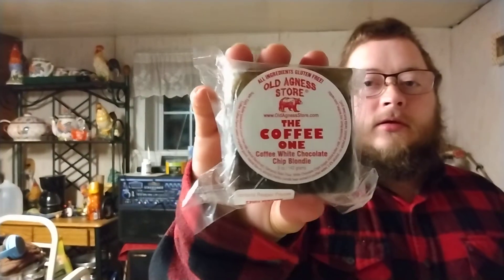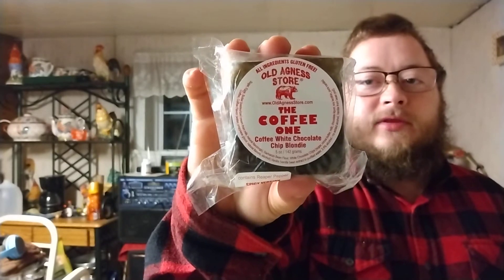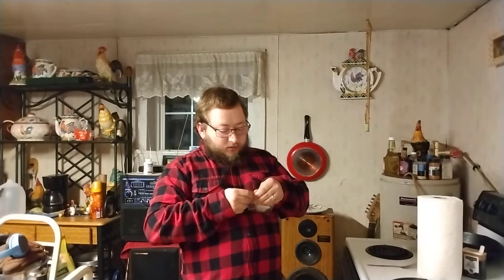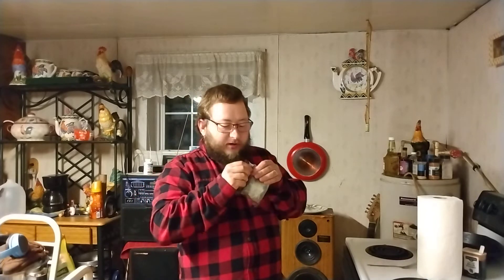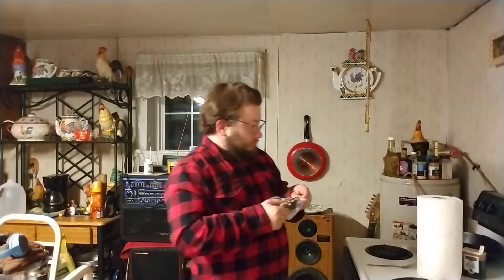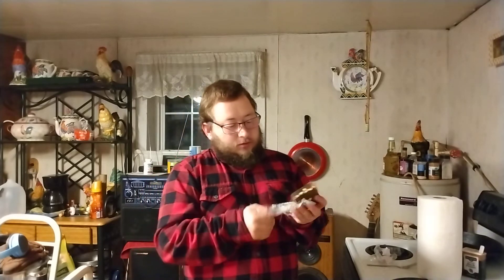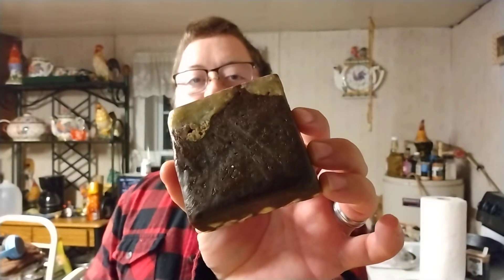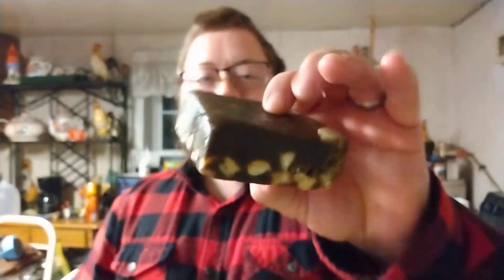OLD AGNESS STORE® "THE COFFEE ONE" Coffee White Chocolate Chip Blondie